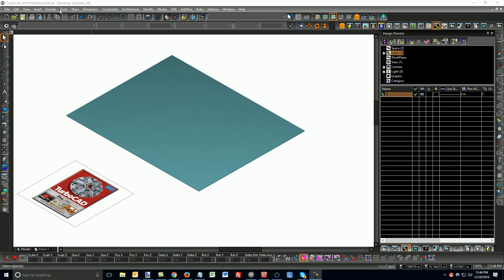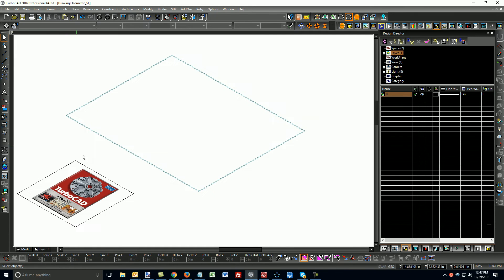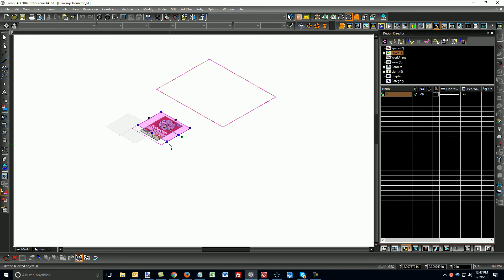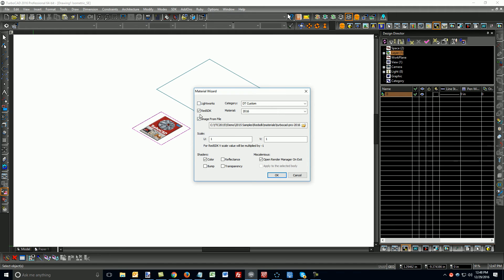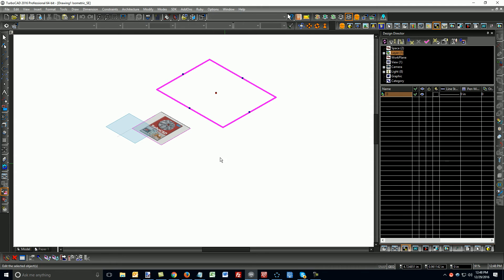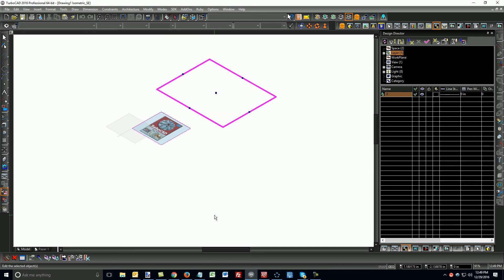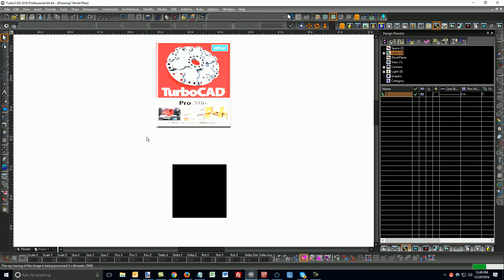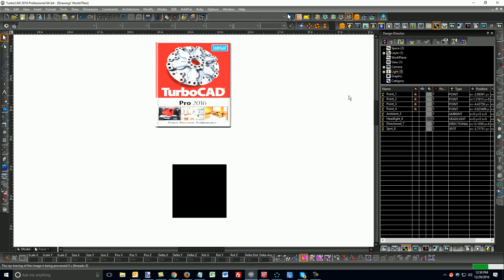TurboCAD Pro 2016 UV Mapping Basics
Because Redsdk does not support Qaulity and Advanced rendering of raster images, the best solution is to use the UV mapping funcationality to place and scale an image on a 3D object.